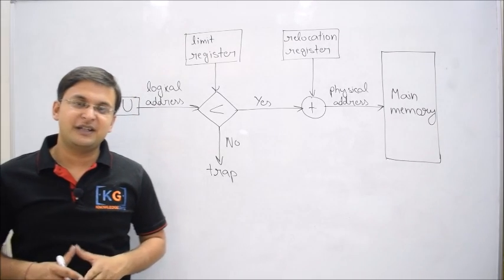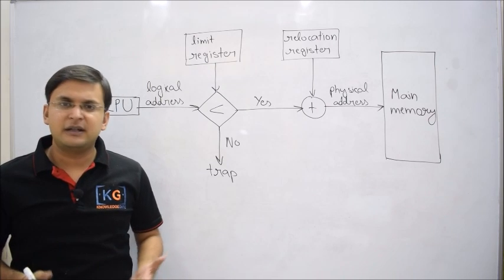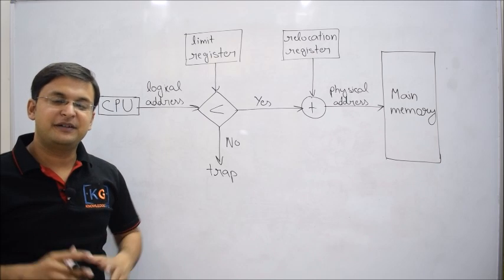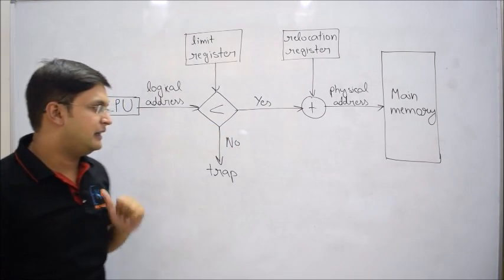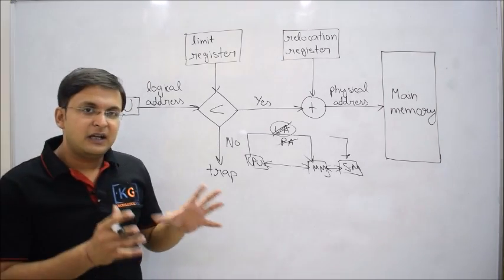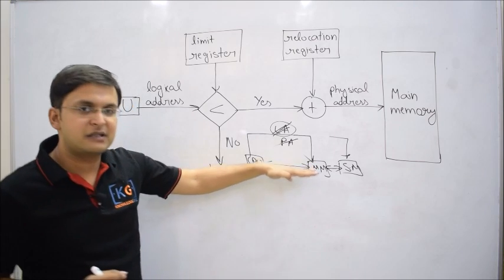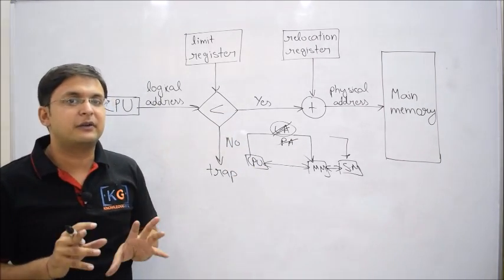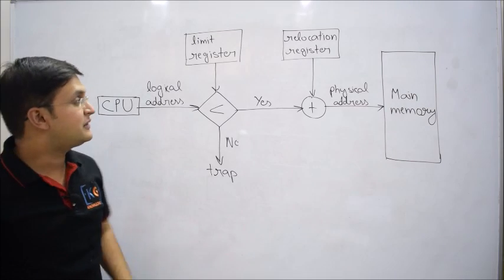6.6 Address Translation | Logical to Physical Address | Contiguous Memory Allocation in OS